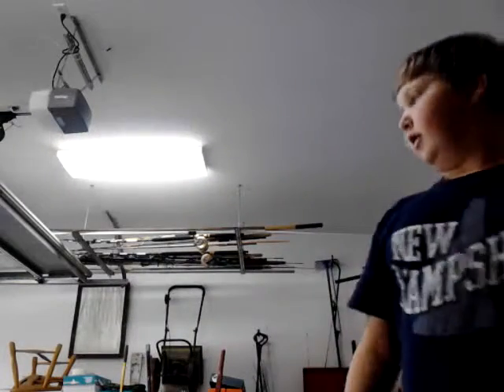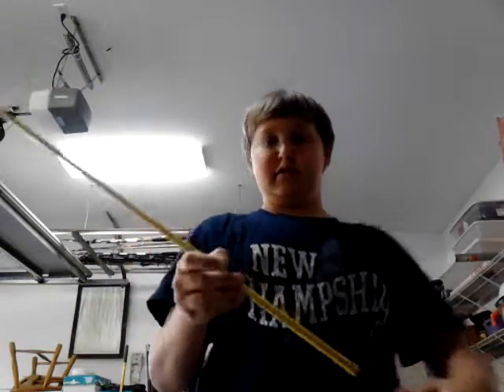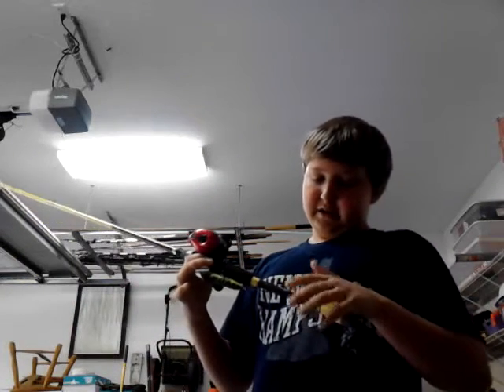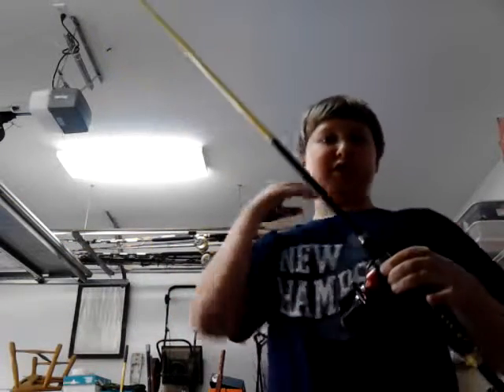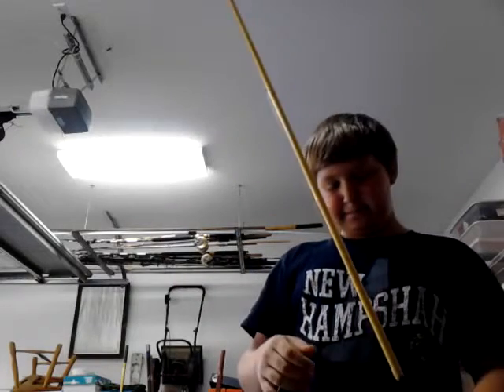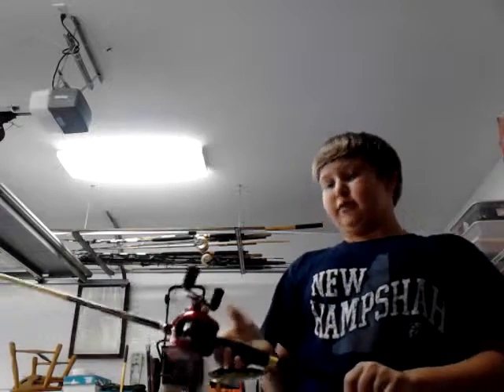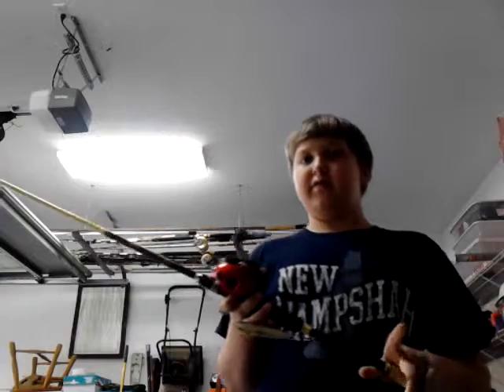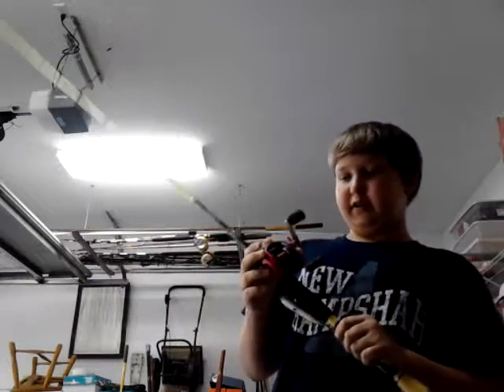Skeet reese honeycomb micro guides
got it for only 79.99 i love this rod!